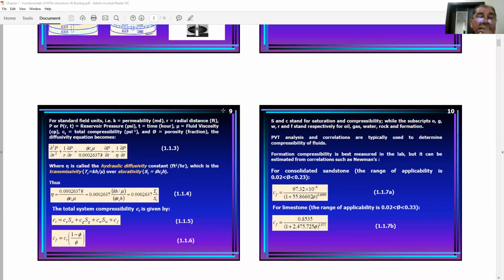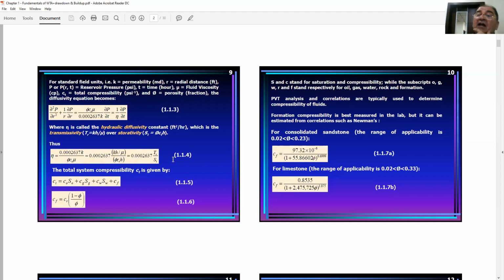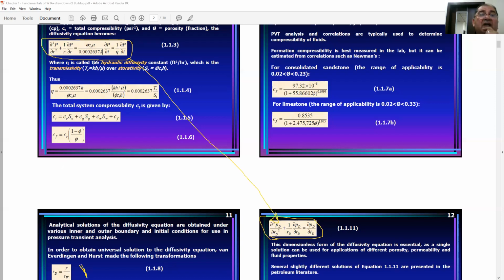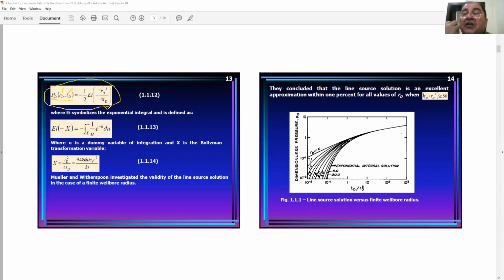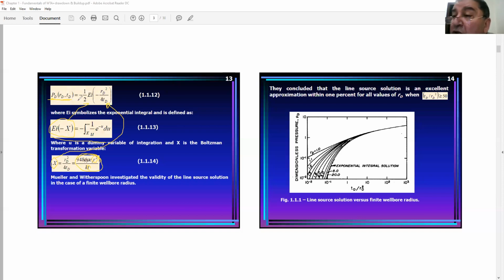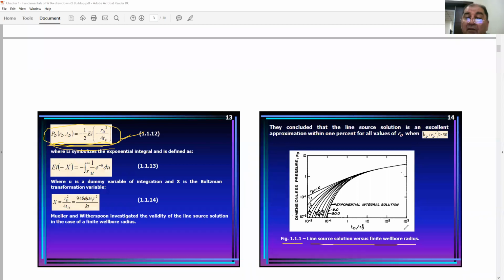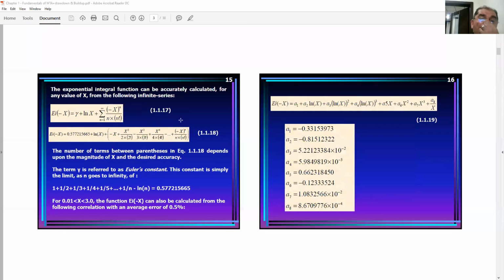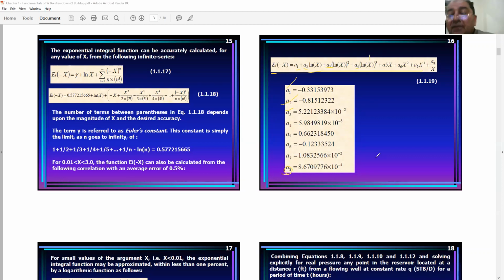Records of Monday, Feb 01, 2021-AUK-Well test analysis-2